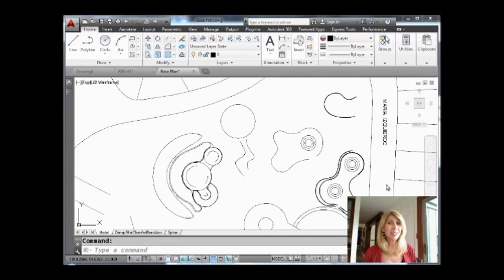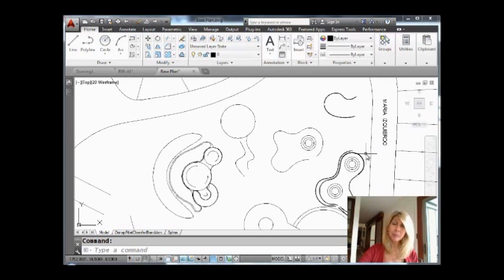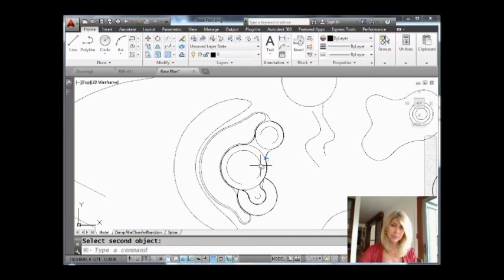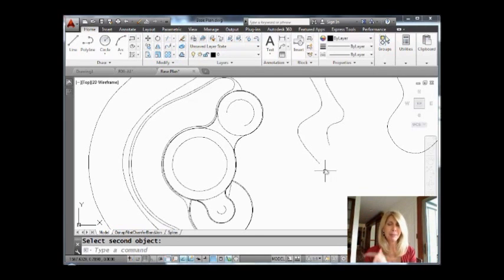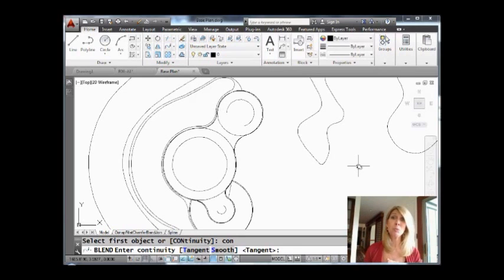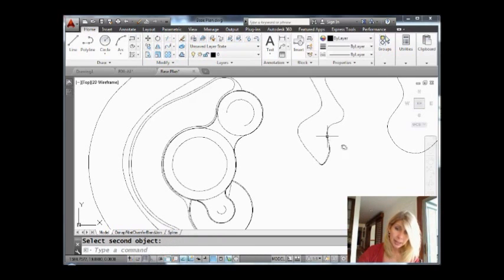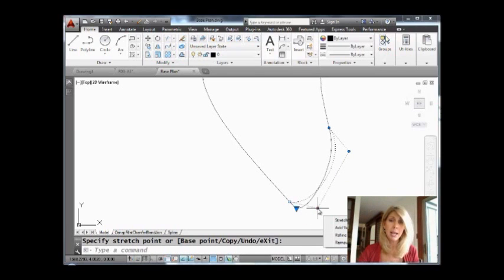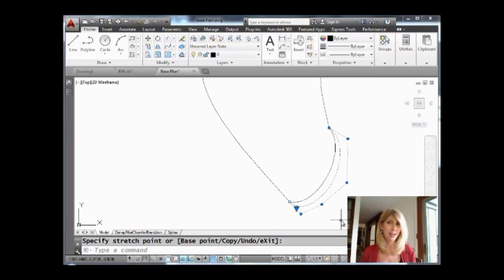Create Great Curves with the AutoCAD Blend Command (Lynn Allen/Cadalyst Magazine)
Have you ever wanted to quickly add a nice curve between two objects? In this video tip from Cadalyst and Lynn Allen, you'll learn about the many uses of the Blend command. Available in standard AutoCAD since 2012.